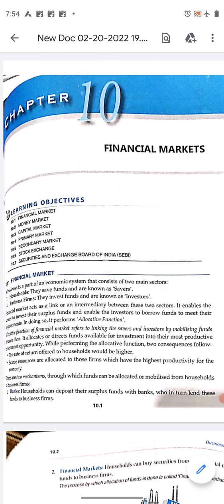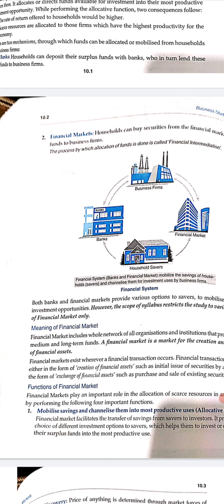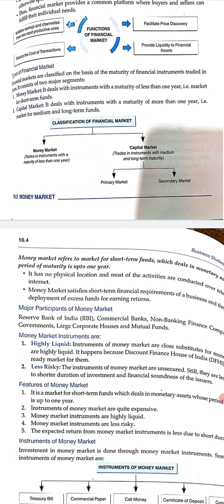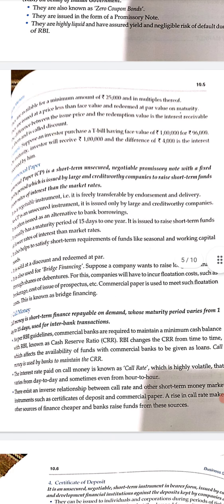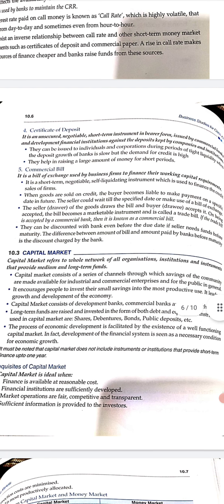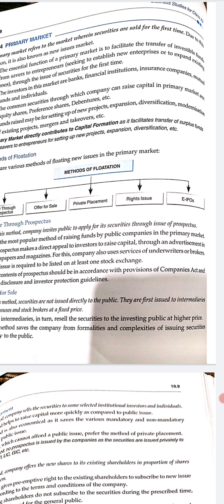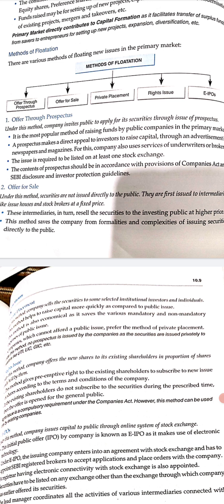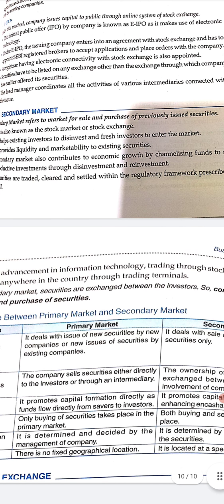Xll Business Studies, Financial Markets, lecture 1